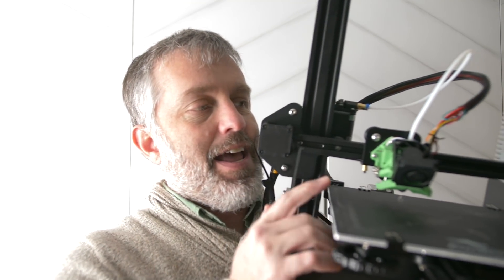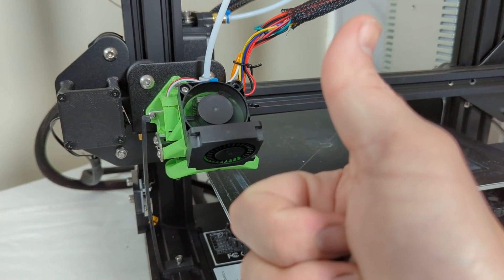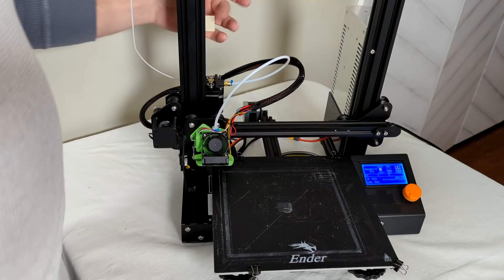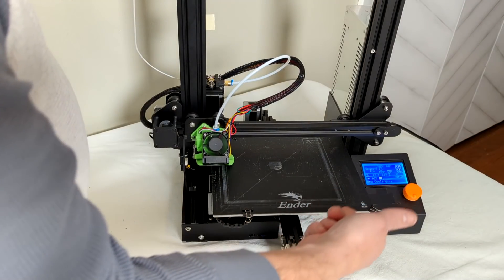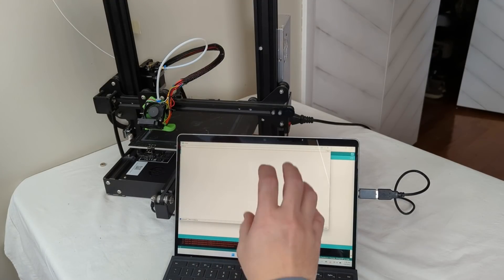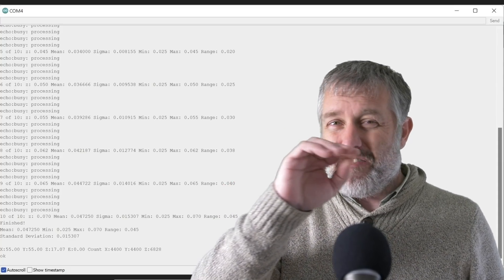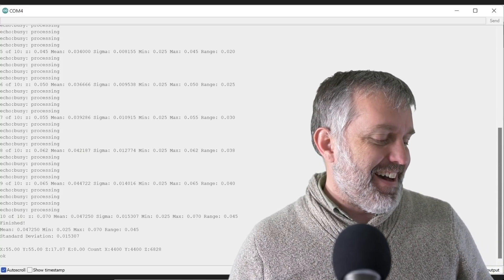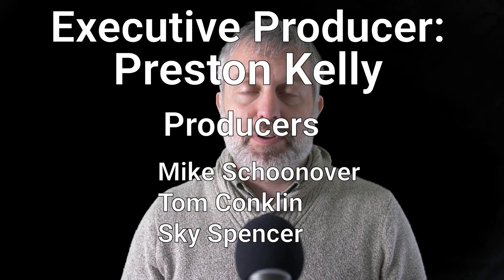I Made a Self Deploying Allen Key Probe To Rival The BLTouch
The hobby of 3D printing needs more touch probe options. The comparison of BLTouch vs. XYZ is kind of stupid because the vast majority of BLTouch alternatives are just clones: IP theft of the original design by Antclabs. The TouchMI is an optical touch probe at half the price of a BLTouch, but I think we can do better than that. How about 13X cheaper!?! This DIY solution uses the original touch probe idea of an Allen key activating a switch. Only this time the Allen wrench activates an optical sensor for some surprisingly accurate probing. Of course this design will only work on a Creality Ender 2, Ender3 (original), and CR10 (original) but these happen to be some of the most popular printers in the world, so hopefully lots of people will save lots of money with this awesome upgrade.

The Self Deploying Allen probe files have been uploaded. I will still be doing some work to make them easier to print and I also need to explain them more in the next video. That being said, you should be able to get these printed and working. My partner for this project 3D Printscape is responsible for the firmware and he is on a work trip until the end of the month. Expect the final vides from me and him at the beginning of March. In the mean time you should be able to get the probe working with the start script found at the link. DO NOT run a regular Auto Home (G28) command unless you are there to flex the deployment catch out of the way with your hand. This issue will be solved with the new firmware build which will move the X-carriage inboard to avoid the collision. Use the firmware and wiring from the previous build